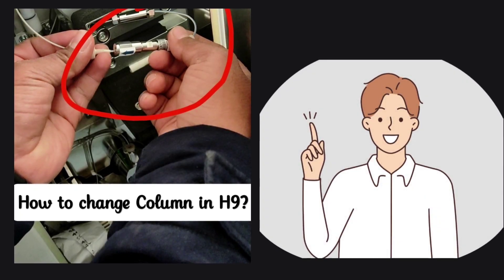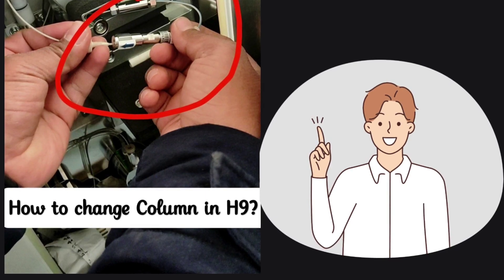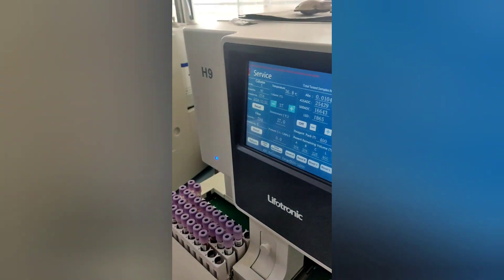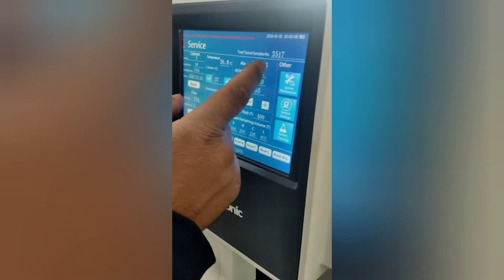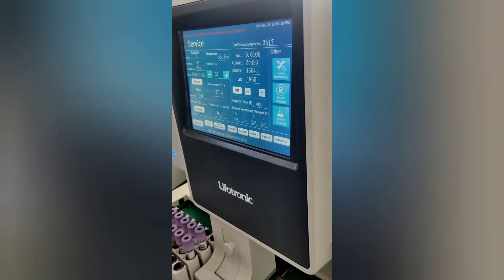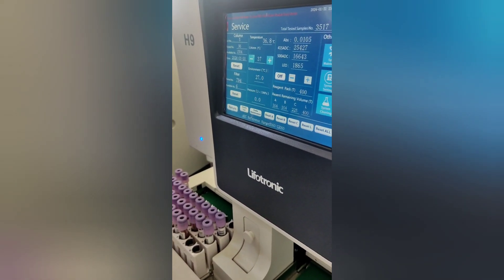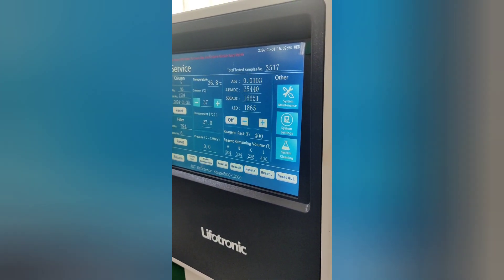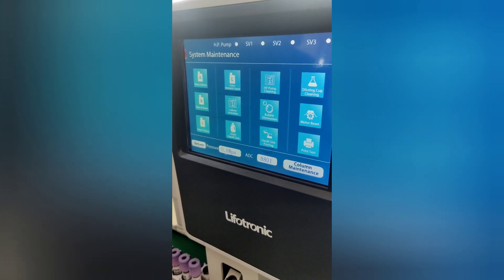Expert Tips: How to Replace H9 Lifotronic Column Safely? || H9 maintenance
With the correct equipment and assistance, replacing the column in your H9 Lifotronic device is an easy task that you can finish. This task may be completed by professionals or do-it-yourselfers with ease, regardless of whether you're replacing an outdated model or fixing a broken column. Making sure the gadget is turned off and unplugged from any power source should be the first step. In order to reach the column assembly, take off any coverings or panels with caution. Taking care not to damage nearby components, loosen the fastening screws and carefully remove out the old column. Verify that the replacement column satisfies the requirements of your H9 Lifotronic model and check it for any damage or flaws before installing it.